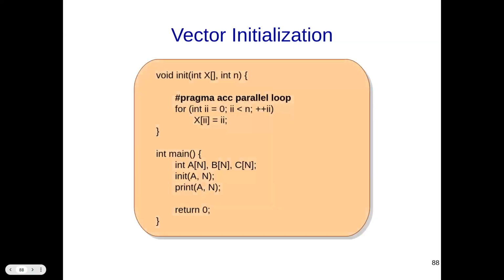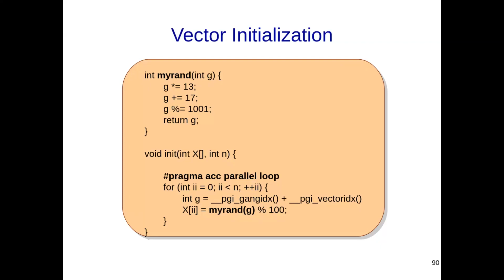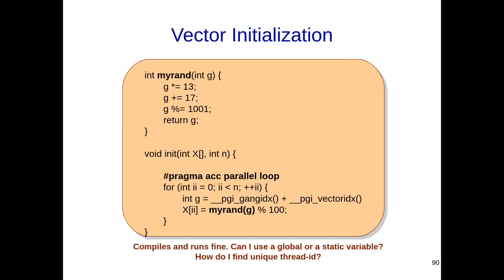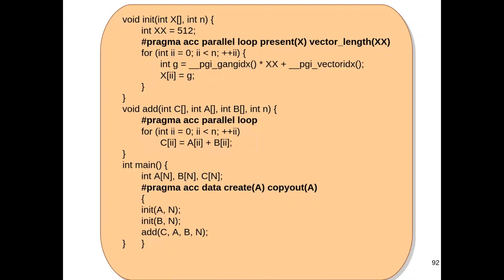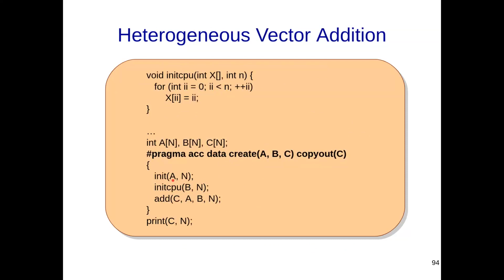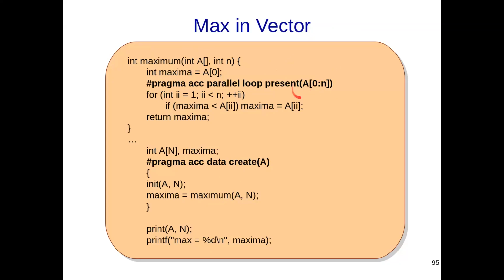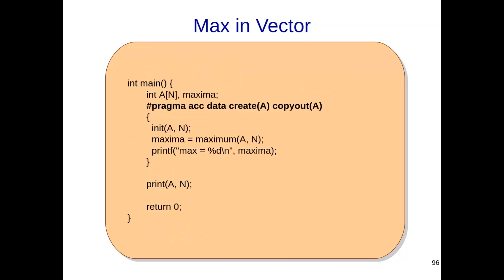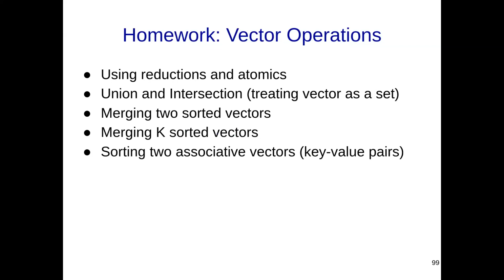OpenACC L7 Vector Operations